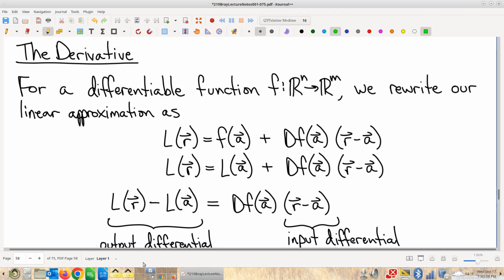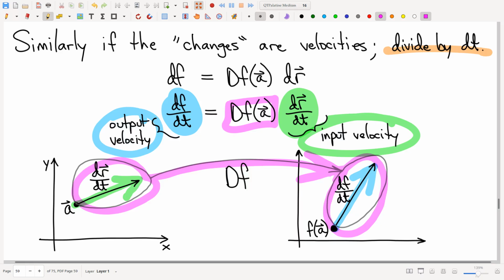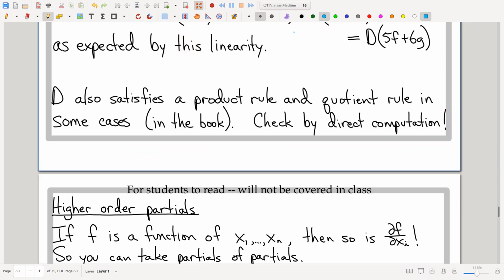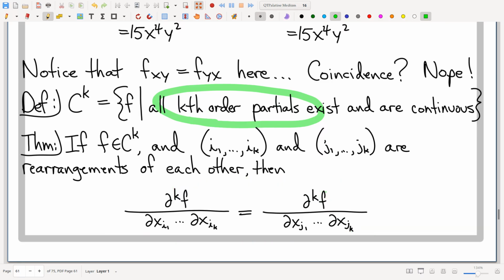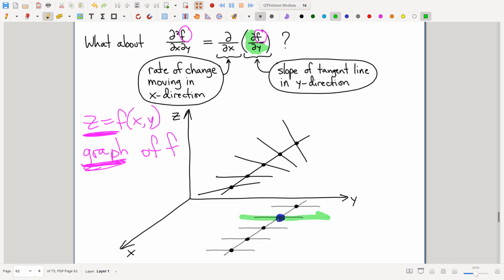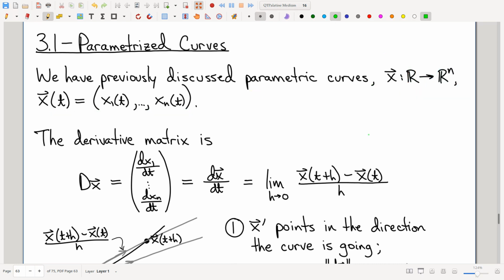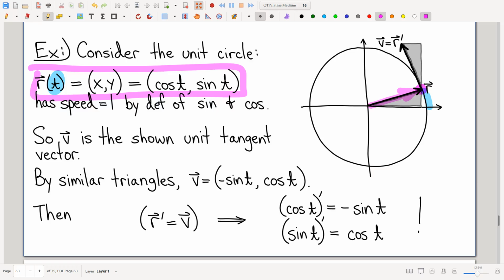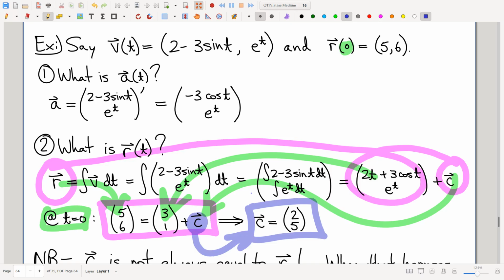2025 09 17 Math219 02